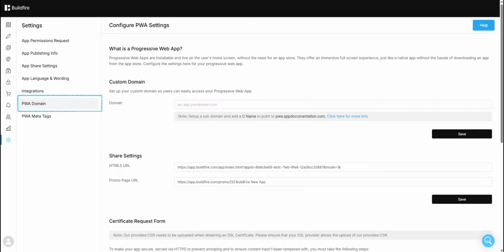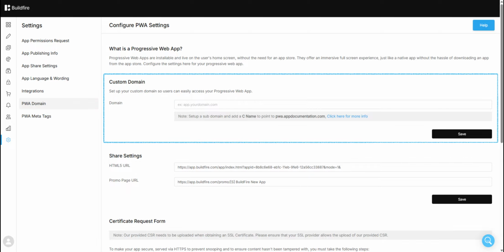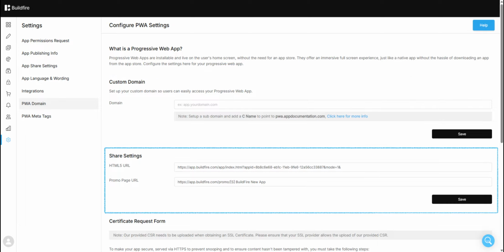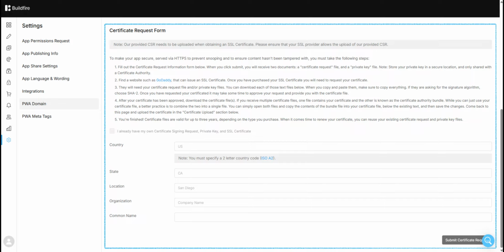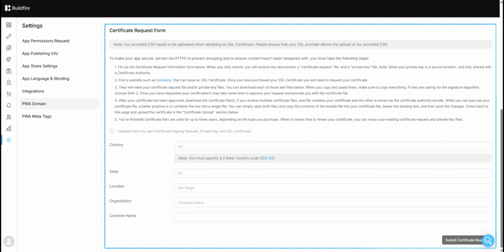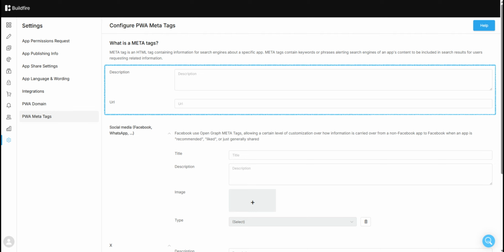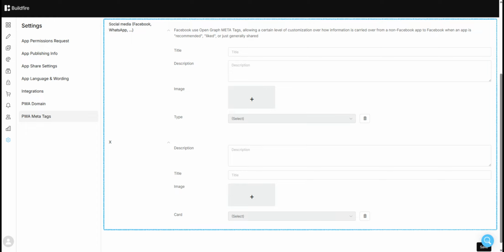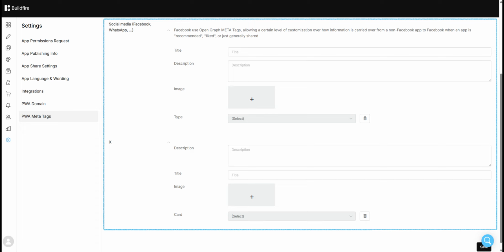How to Use PWA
Learn how to use PWA in Buildfire's mobile app builder.